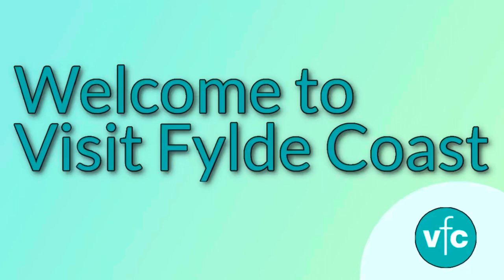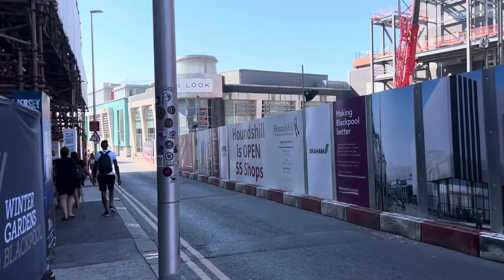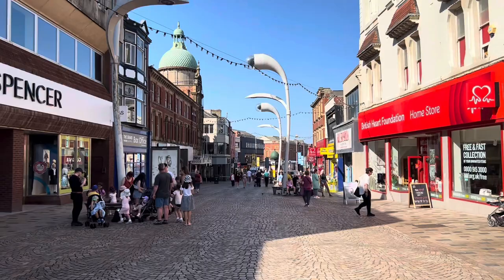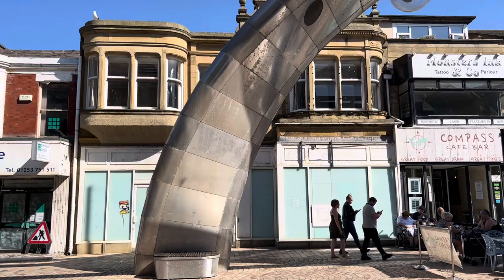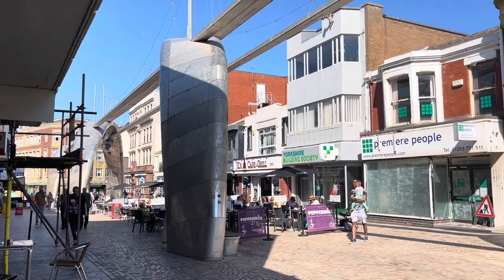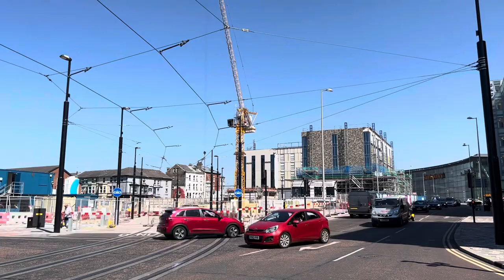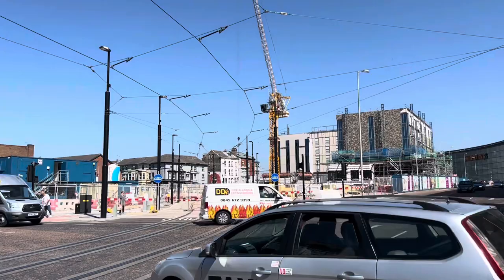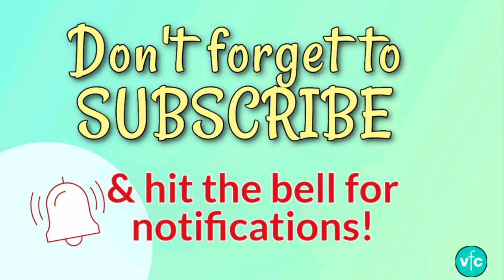This week in Blackpool🗼 New Shops🛍 Electric Buses🚍 Builders & Dancers💃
We've been for a walkabout to see what's happening this week in Blackpool🗼 New Shops🛍 Electric Buses🚍 Builders & Dancers💃 It's our Episode 7 of 'This week in Blackpool' but we've already made HUNDREDS more videos from your favourite resort!